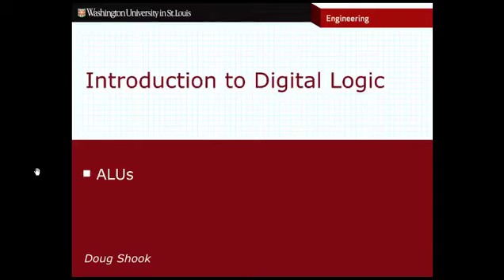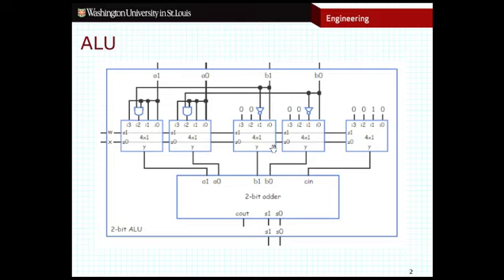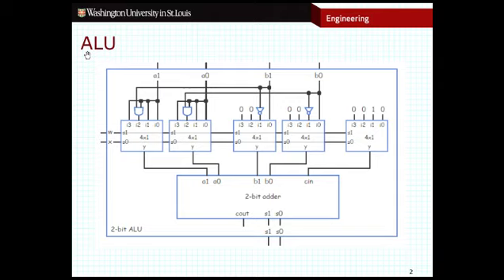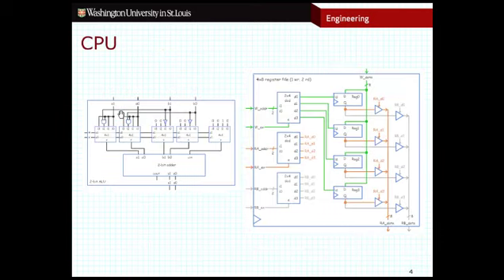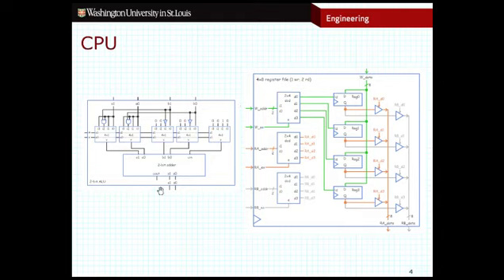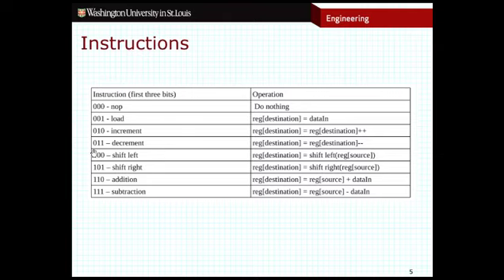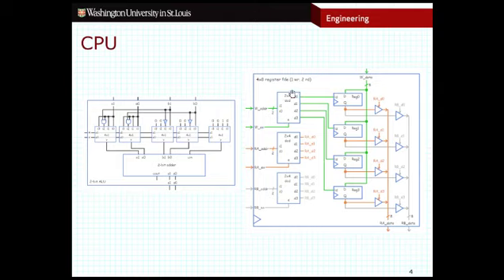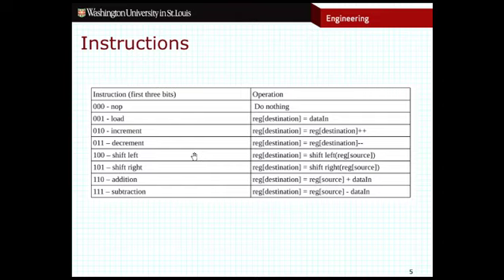CSE260 - ALU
Addition and Logic Unit